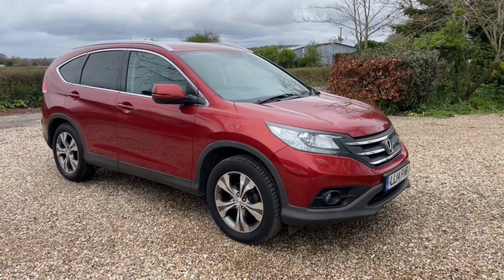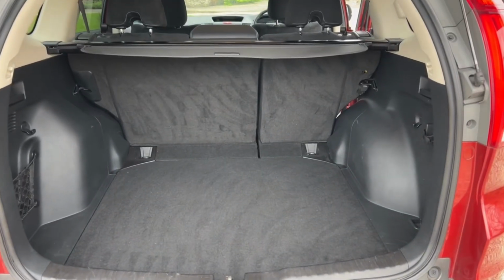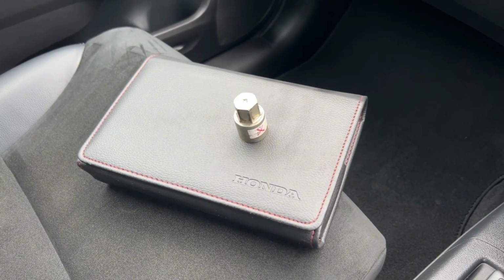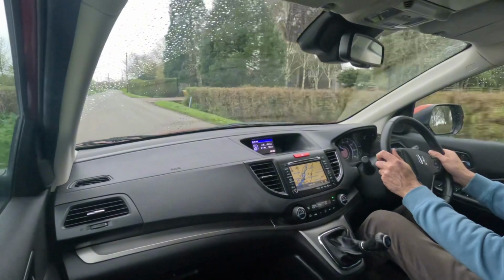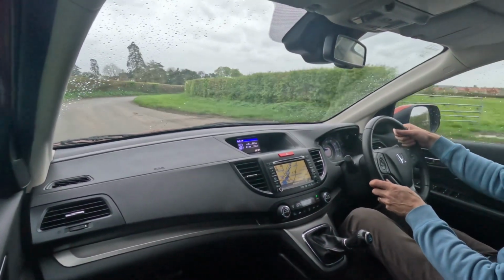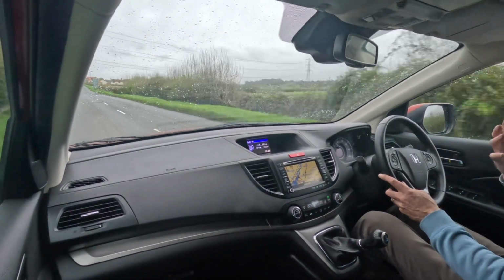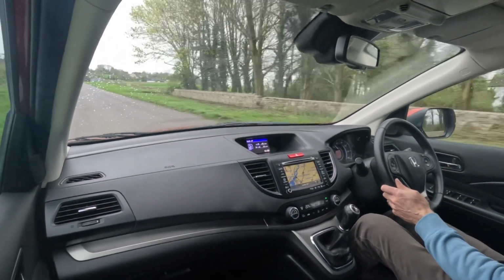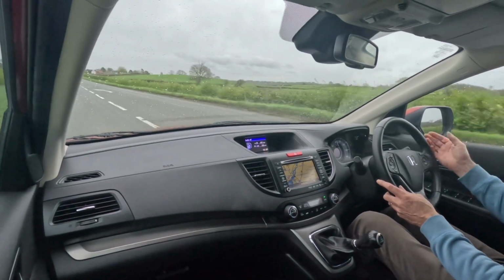LL14FHB Honda CR-V 1.6 i-DTEC SR 5dr